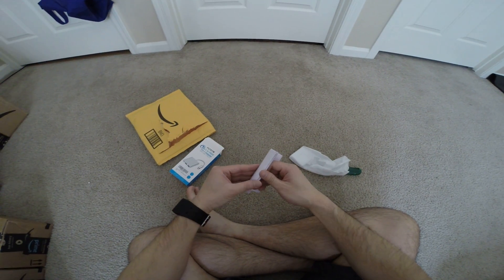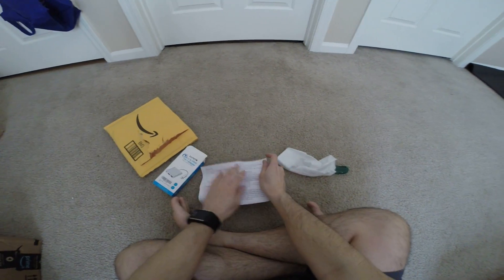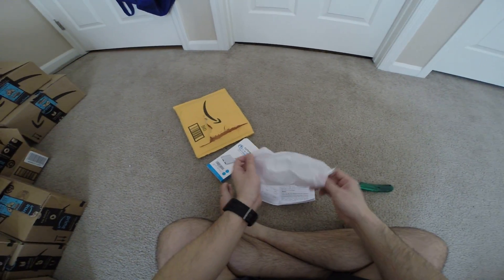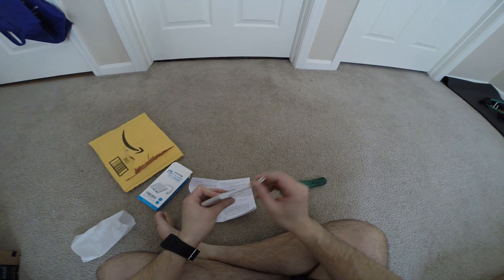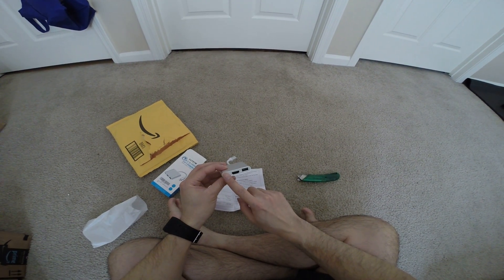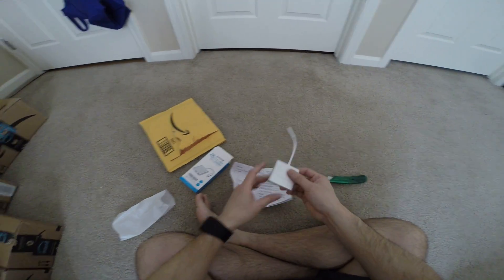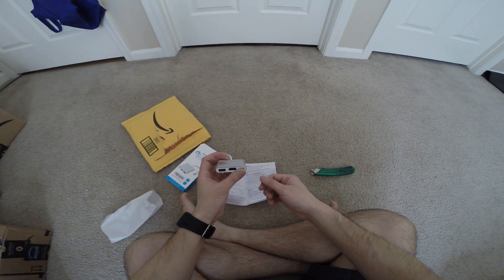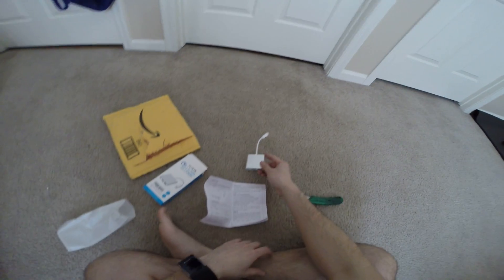Unboxing Nintendo Switch HDMI Adapter, FUTSYM 2rd Generation USB C to HDMI Hub for Nintendo Switch 4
Where to buy